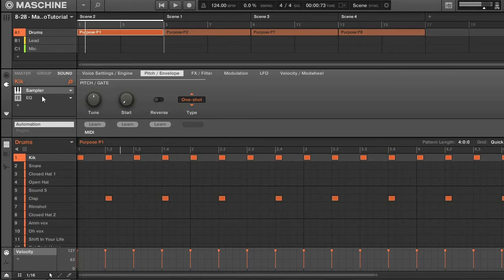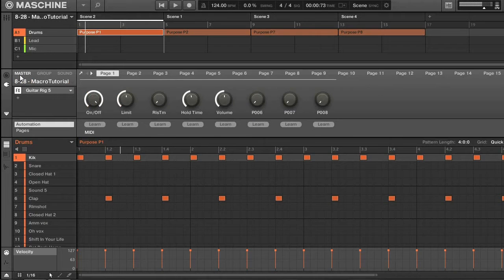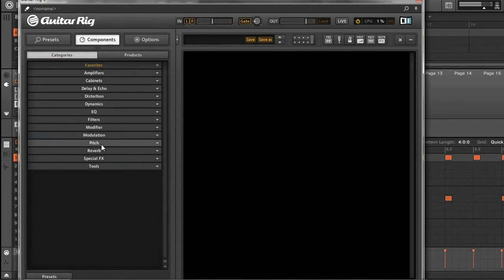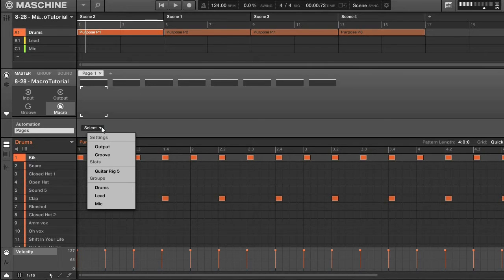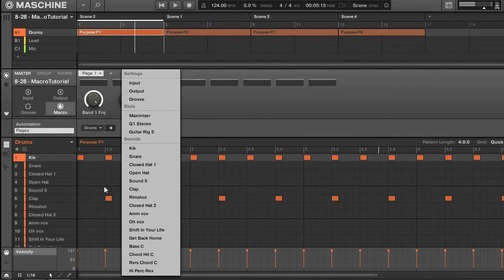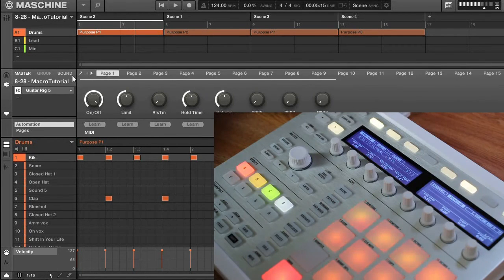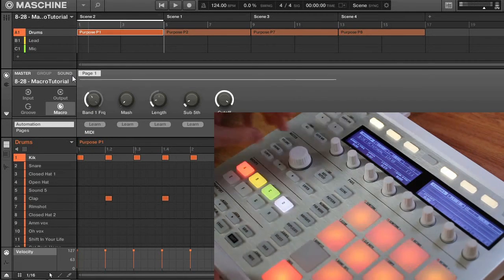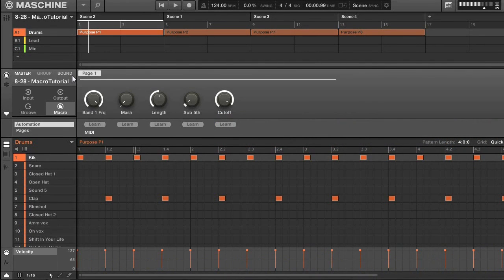NI Maschine - macro knobs for live performing - How To Tutorial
In this tutorial for Maschine, learn how to assign and use macro knobs, as well as use them for live performance.